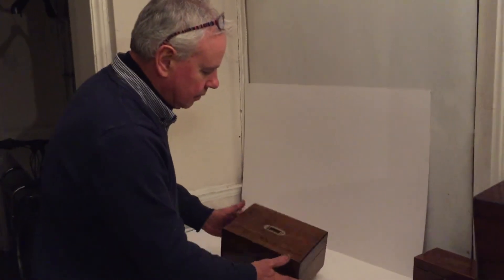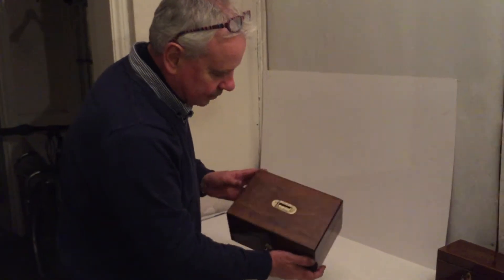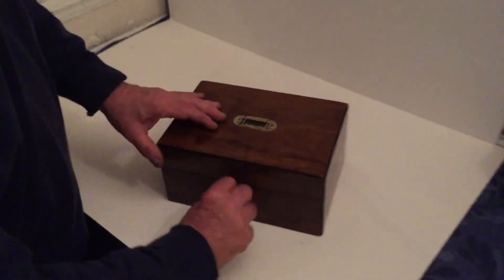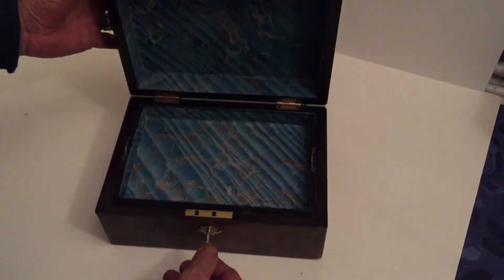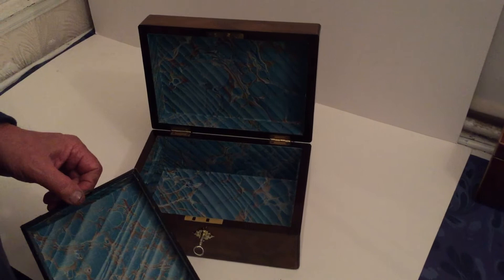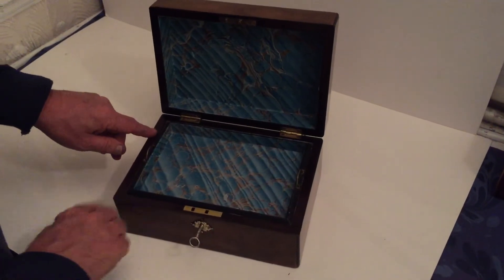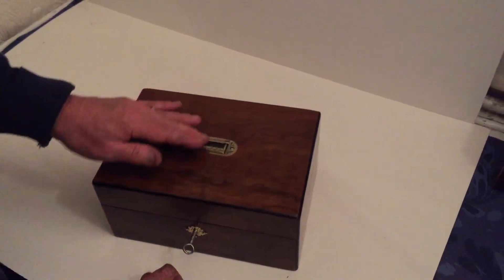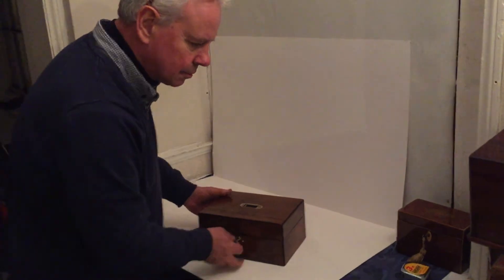Victorian Olivewood Jewellery Box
Victorian Olivewood Jewellery Box, c.1860. The Box is made of Olivewood with ebonized edging. To the top of the box is a brass handle with beautiful floral engraving; and to the front of the box there is a lovely brass mounted escutcheon with a working lock and key. Open the box to find its original tray. The box has been professionally re-lined with attractive hand marbled paper. The box is in excellent condition as shown with an attractive polished finish. 9.75" wide x 6.75" Deep x 4.75” tall while closed.***